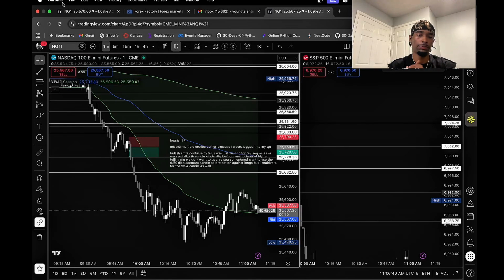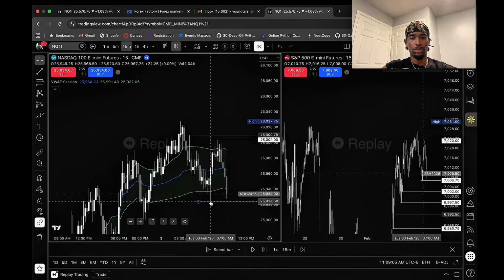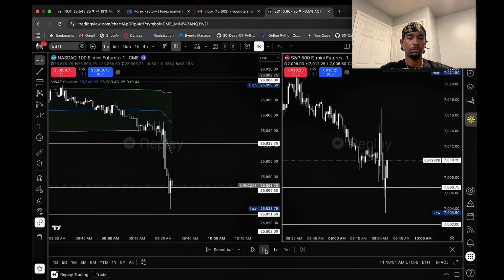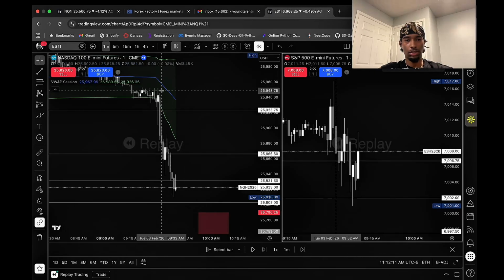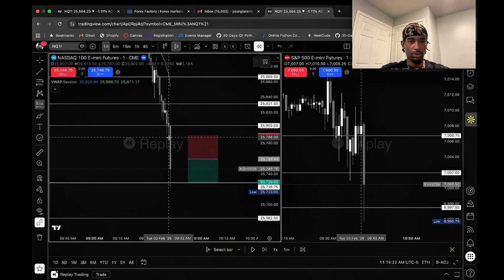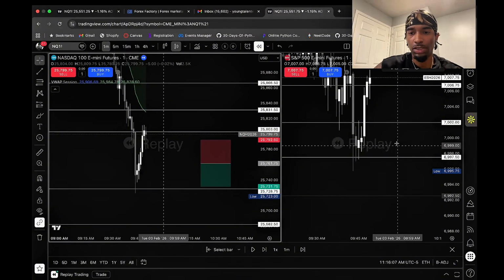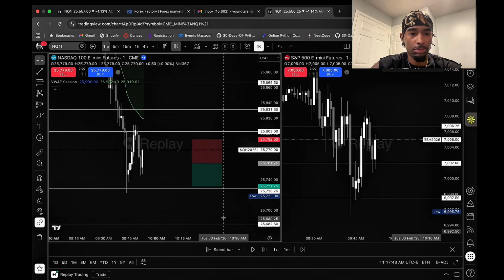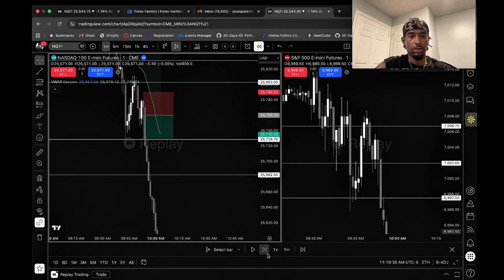I Made $615 Dollars in 2 mins Trading NQ! Feb 3rd 2026 Trade Breakdown